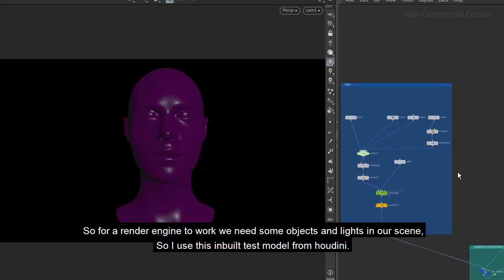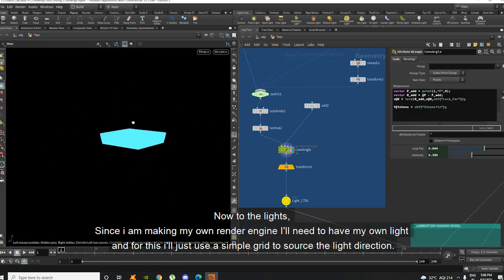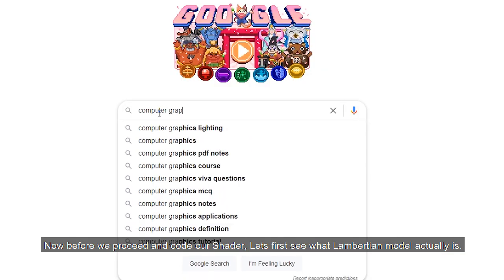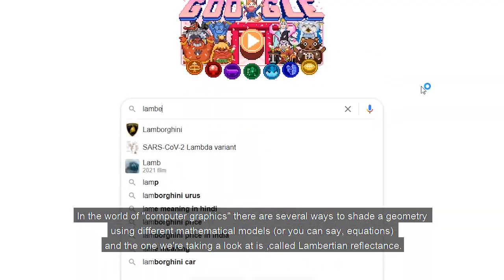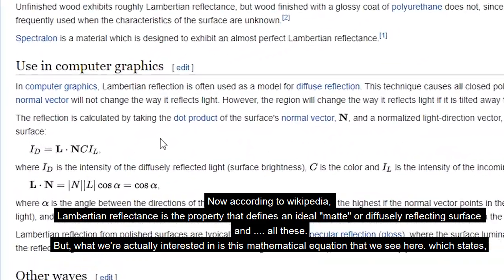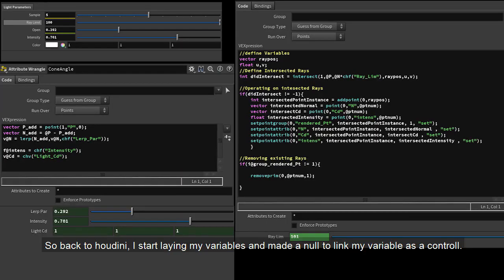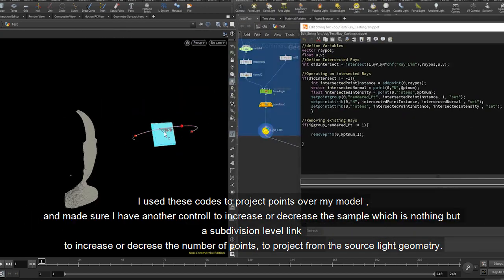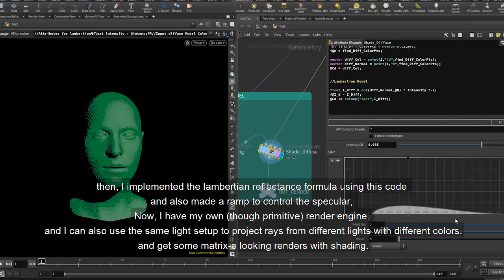Lambertian Reflectance using VEX | NOT A TUTORIAL